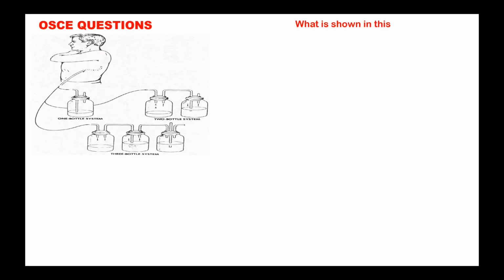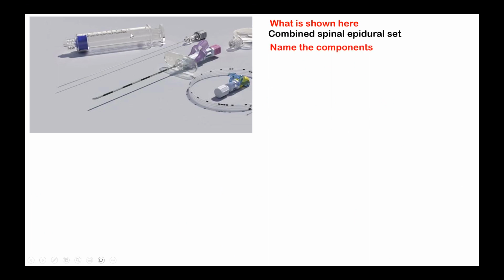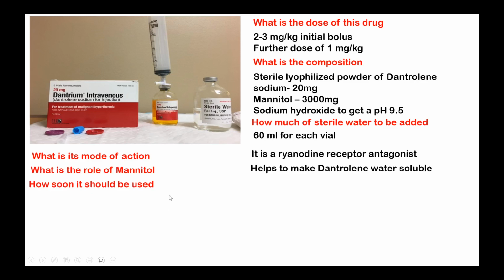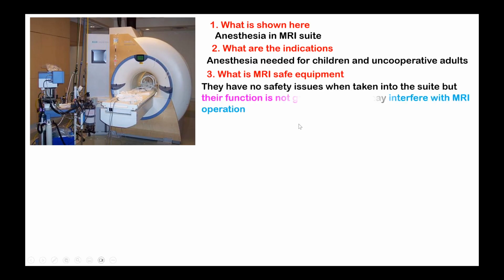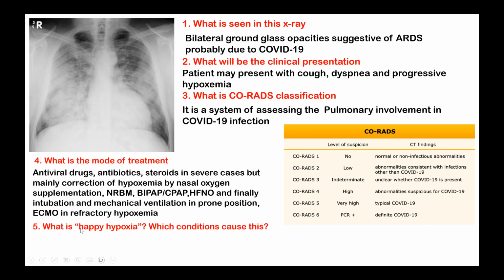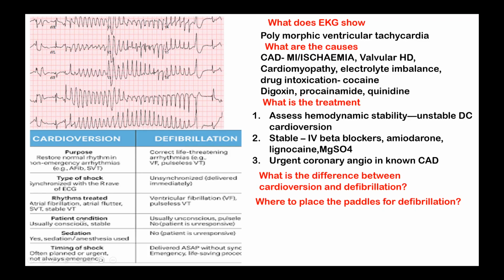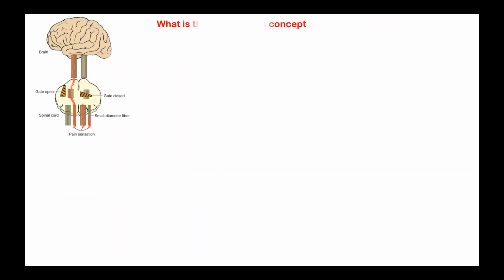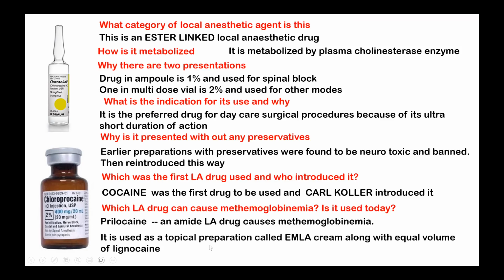29 MAY 2025 OSCE - RAISA SESSION WITH PROFESSOR V NAGASWAMY